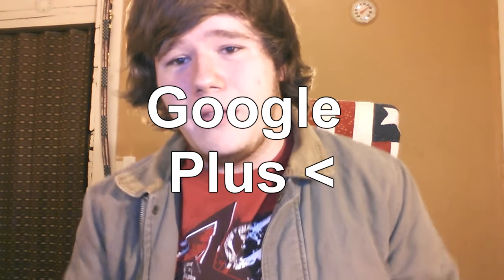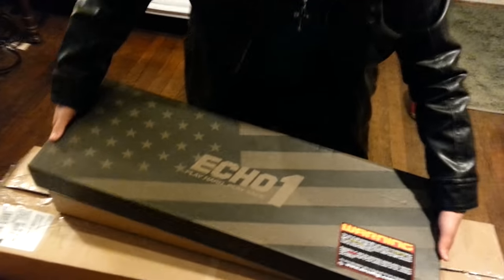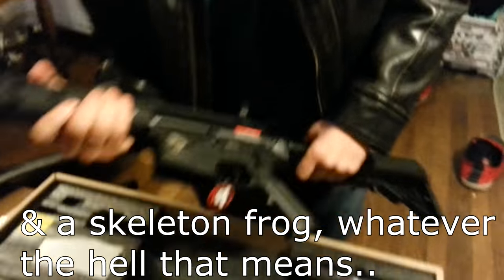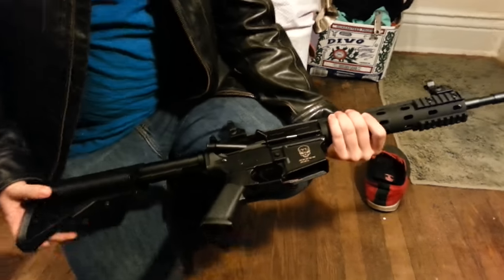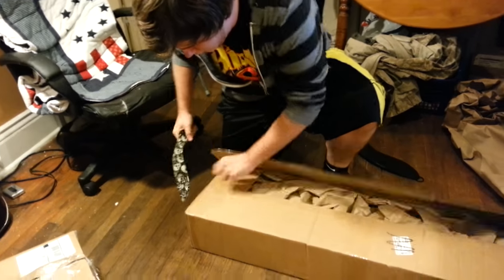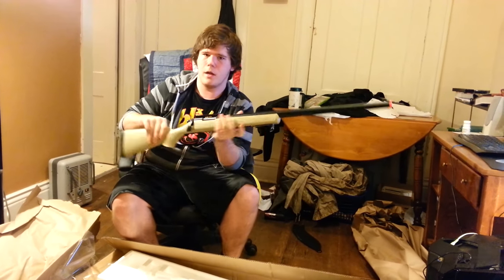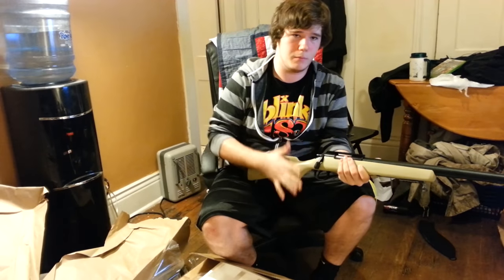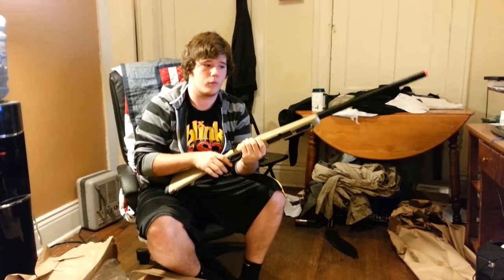2 AIRSOFT GUN UNBOXINGS FROM AIRSOFTGI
I'm baaackkk :D dude, you guys got two of my videos past 1000 views, you guys are crazy. I love you all, every single one of you's, even the people sitting their calling me a long hair'd hippie hooligan.

Thanks for watching, it helps so much and honestly makes me happy as a film maker and as an airsofter, so from the deepest part of heart, where ever the hell that might be; thank you.